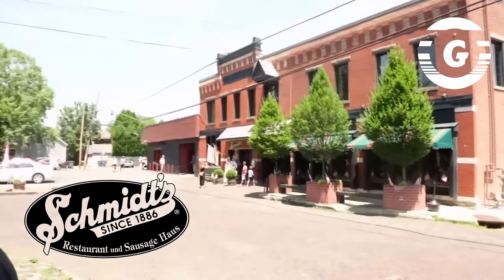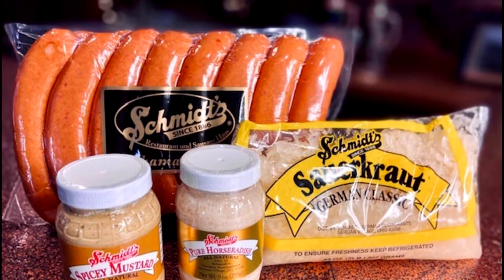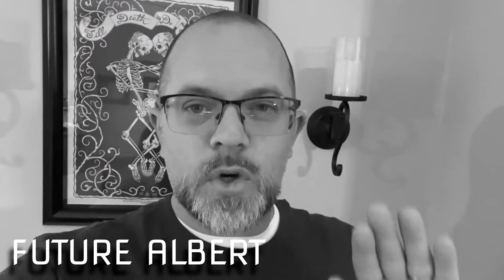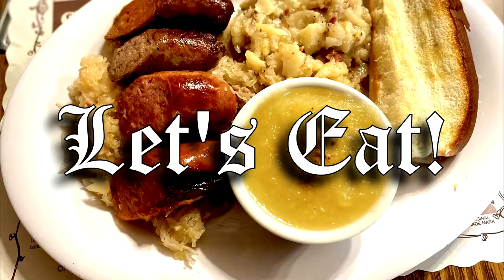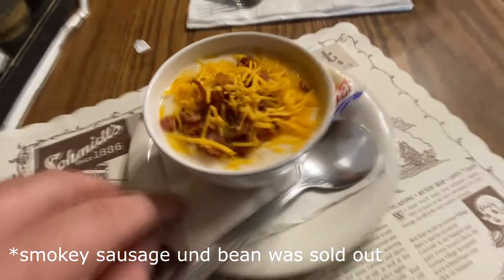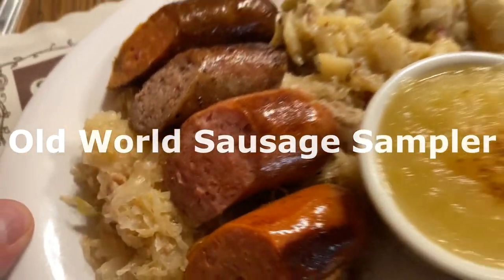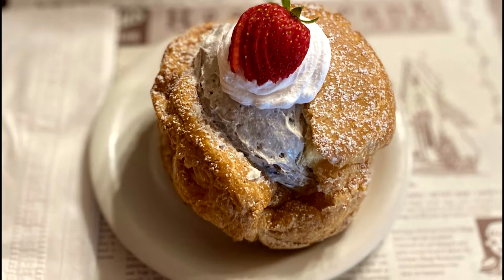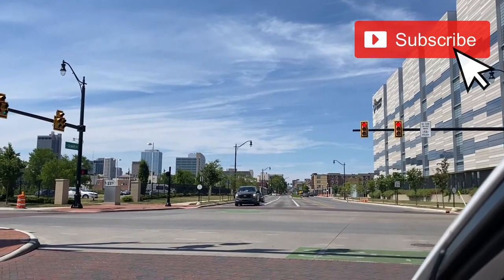Historic Eateries E04 l Schmidt's Restaurant Und Sausage House Columbus, OH l German Village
I didn't expect to eat in a historic area today, but alas, my google search for lunch led me to this wonderful eatery within the historic German Village of Columbus, OH.  Surrounded by original orange masonry and brick-paved roads from the early 1800s, the quaint feel is ever present in German Village.  At the end of one of these narrow brick roads, you'll run right into a truly authentic German eatery.